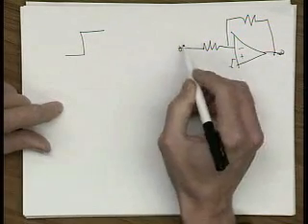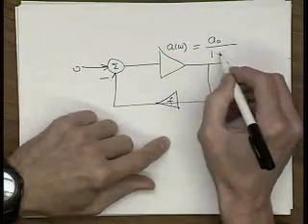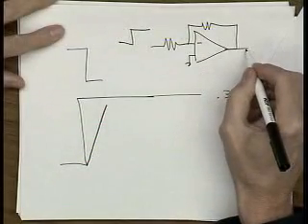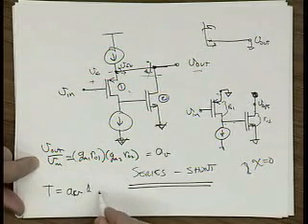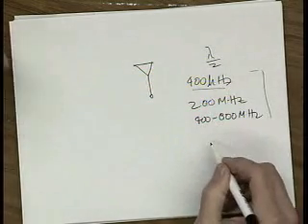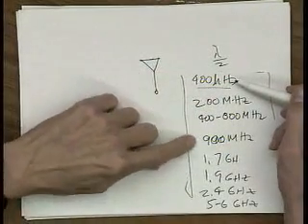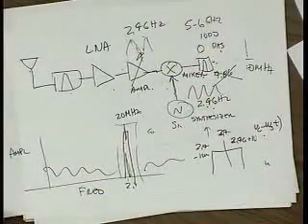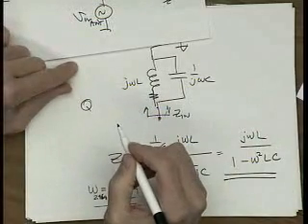Analog Integrated Circuits (UC Berkeley) Lecture 38